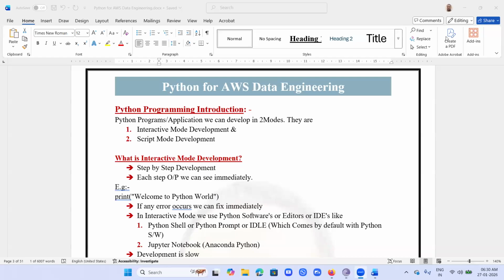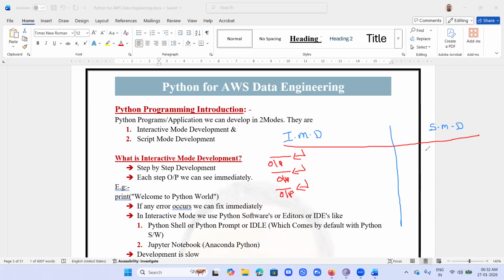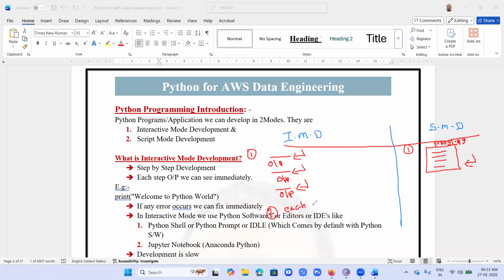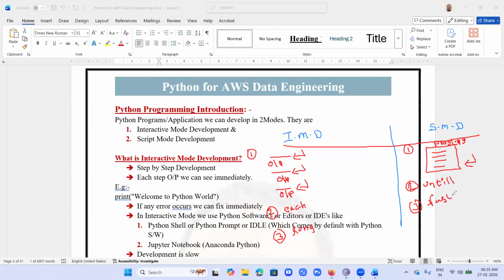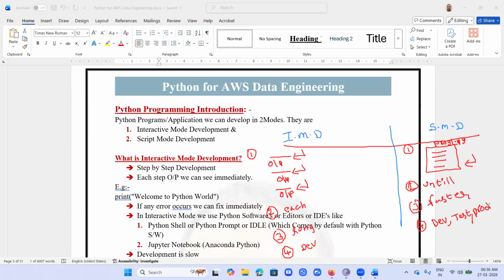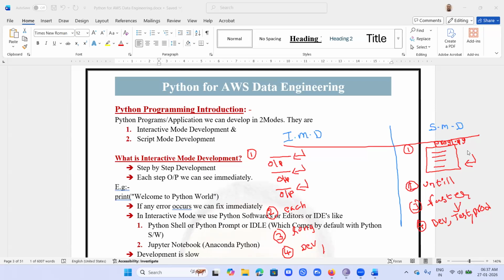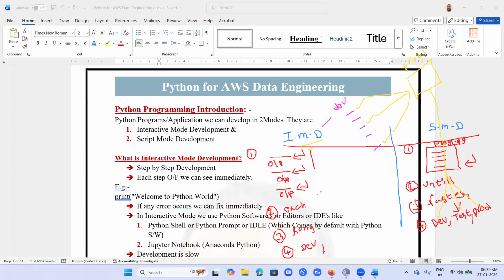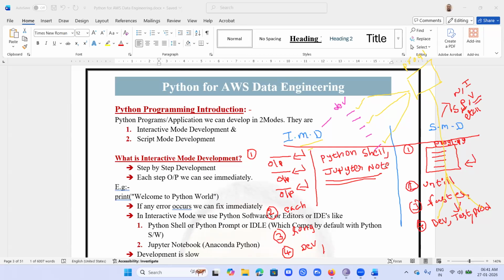Python for AWS Data Engineering Part 3, Python Programming Introduction, aws, amazon webservices, aw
Python for AWS Data Engineering Part 3, Python Programming Introduction, aws, amazon webservices, aws data engineering, python

By
Akkem Sreenivas(a)
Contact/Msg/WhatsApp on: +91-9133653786